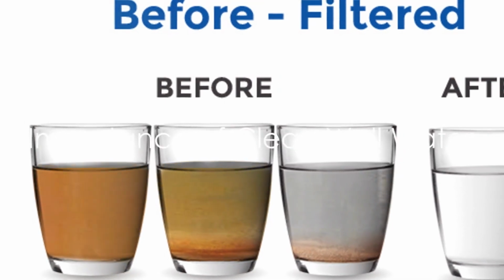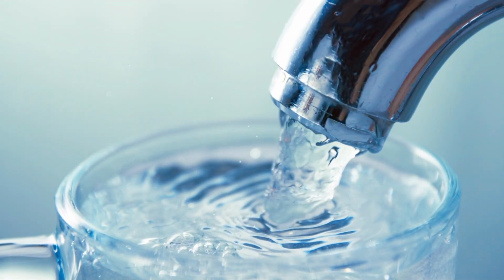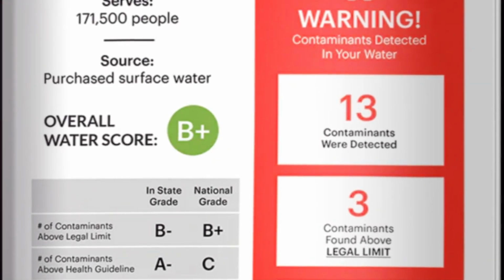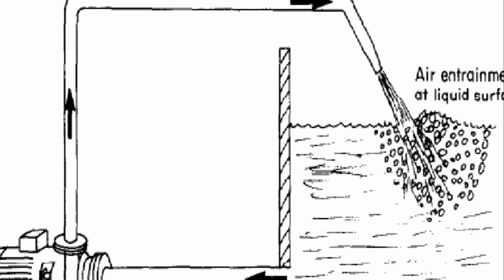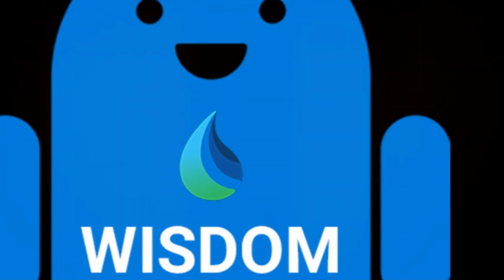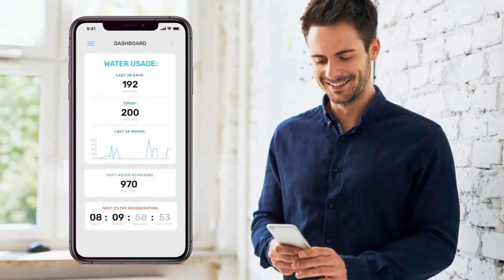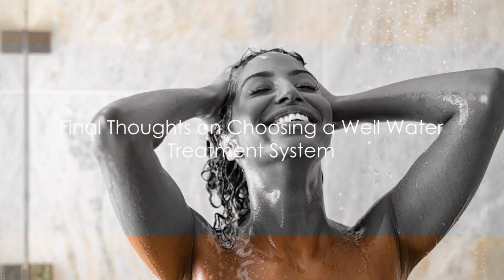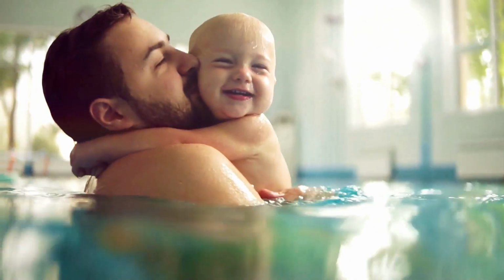How To Choose The Best Well Water Treatment System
for all your well water treatment needs.

Choosing the best well water treatment system means ensuring you have clean, safe, and enjoyable water for your entire household. Unlike municipal water sources, wells draw from groundwater, which can contain unique contaminants depending on your area. The right treatment system eliminates specific problems, safeguarding your health, appliances, and overall water quality.

Do You Need a Well Water Treatment System?

If you're on well water, it's a good idea to consider a treatment system – even if you're not noticing major problems. Here's why, along with some telltale signs of contamination:

Stains and Odors: Orange or brown stains on sinks and laundry indicate iron or manganese. Odd smells (like sulfur) also point to contamination.
Scale Buildup: White, chalky deposits around faucets are a sign of hard water, caused by minerals like calcium and magnesium.
Skin and Hair Issues: Dry, itchy skin or dull hair can be caused by certain contaminants, including hard water minerals.
Water Testing is Key: Professional testing pinpoints the exact contaminants and their levels, making it the most critical step in choosing a system. Organizations like the EPA provide resources for finding laboratories.
Types of Well Water Treatment Systems

Well water treatment systems are not one-size-fits-all. Each type addresses specific contaminants, so your testing results are essential. Here's a breakdown of common problems and their solutions:

Bacteria and Viruses: These health hazards require disinfection, usually with ultraviolet (UV) light systems or chlorine injection.
Sediment: Sand, dirt, and other particles necessitate sediment filters, which come in various sizes to trap different-sized debris.
Hardness Minerals: Water softeners remove calcium and magnesium through a process called ion exchange, preventing scale buildup and improving water feel.
Iron and Manganese: Specialized oxidizing filters trap these metals, eliminating staining and metallic taste.
Arsenic, Lead, Chemicals: More serious contaminants often require reverse osmosis, which forces water through a semipermeable membrane, or activated carbon filters that bind specific pollutants.
Key Factors in Choosing Your Well Water Treatment System

Contaminant Levels: Severity (how far above safe limits) will influence the system size and complexity needed.
Water Usage: A large household with high peak demand needs a system with a high flow rate to maintain water pressure.
Budget: Systems range from simpler cartridge filters to advanced whole-house treatment setups, impacting initial and ongoing costs.
Maintenance: Some systems require regular filter changes or salt replenishment (softeners), while others are lower maintenance.
Space Requirements: Do you have room for tanks, filters, and other treatment components?
Professional vs. DIY: Some basic systems might be DIY-friendly, but complex setups often require a qualified plumber or well professional.
The SoftPro Advantage

Once you have your water test results, SoftPro Water Systems can help you find the perfect solution for your home's specific needs. Here's why we're a trusted choice:

Innovative Technology: Our water softeners feature advanced upflow regeneration and demand-based operation, minimizing salt and water waste and ensuring optimal performance.
Unmatched Efficiency: Enjoy softer water and lower utility bills while making an environmentally conscious choice.
Personalized Solutions: We determine the ideal SoftPro system for your home based on your water test results and household size.
Exceptional Customer Support: Our team is dedicated to answering your questions and ensuring your satisfaction throughout the lifespan of your system.
Section 5: Next Steps and FAQ

Take Action: Contact SoftPro for a free water consultation and let us help you transform your water.
FAQ
"How much do treatment systems cost?" Prices vary based on complexity, but we have solutions to fit various budgets.
"Can I install it myself?" Basic systems may be DIY, but many require a professional.
"How long do systems last?" Well-maintained systems can last for many years!
Let SoftPro help you achieve the highest quality water for your home!